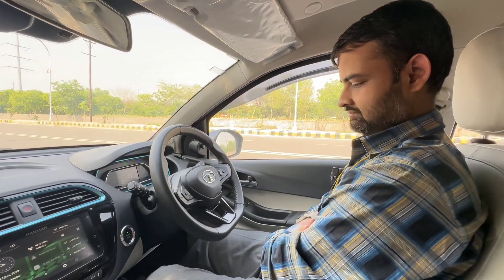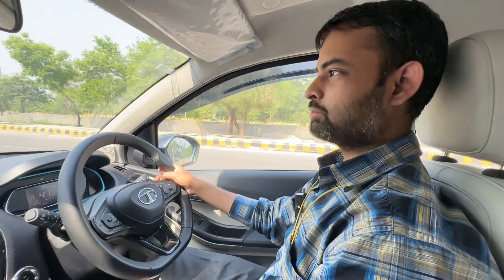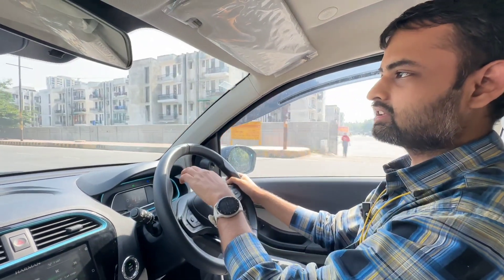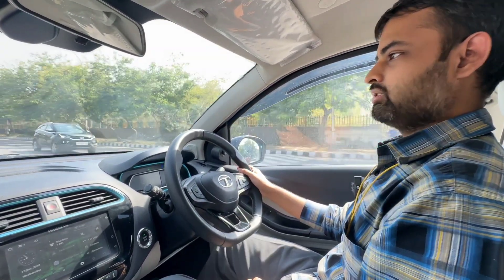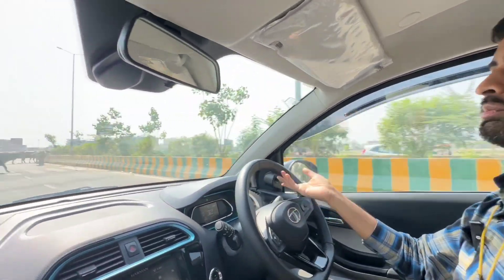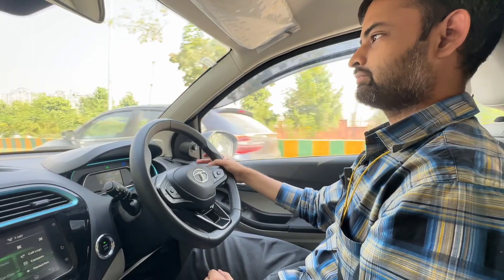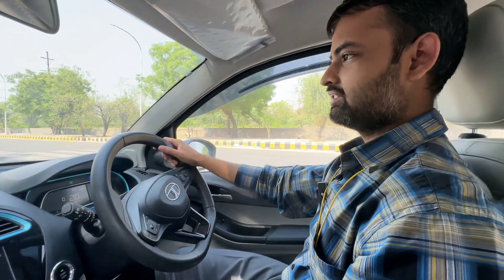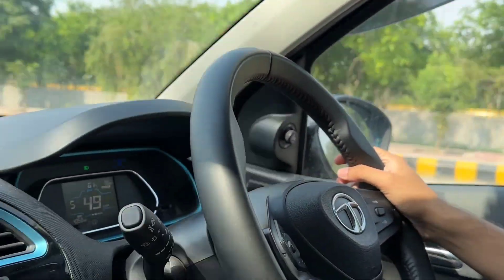Tata Tiago EV XZ+ Tech Lux Real & Raw Drive Experience, Impressions & Feel | Range, Pickup, Opinion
Here we present the Tata Tiago EV's real, raw & detailed drive experience & impressions by team car dealer tracker member Mr. Abhishek Srivastava. In this video, he shares his personal experience, impressions, feelings and opinions about the Tiago EV. The video also includes some important points like range, acceleration/pickup, top speed, etc of the Tata Tiago EV XZ+ Tech Lux Long Range variant.